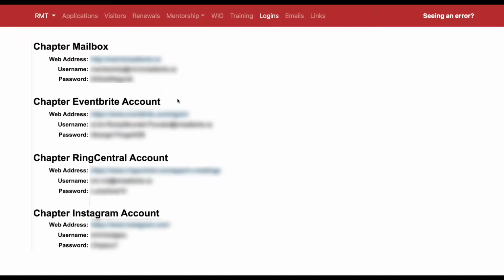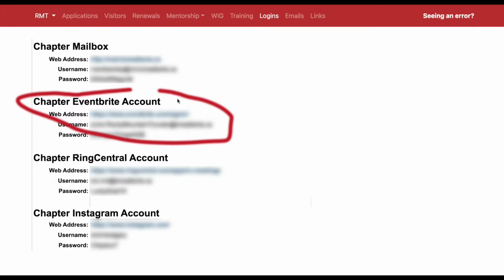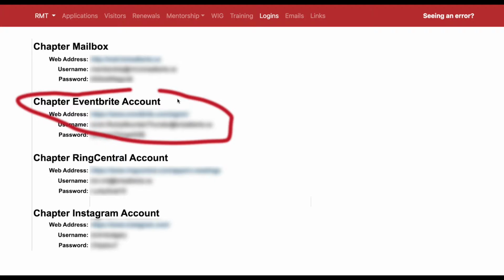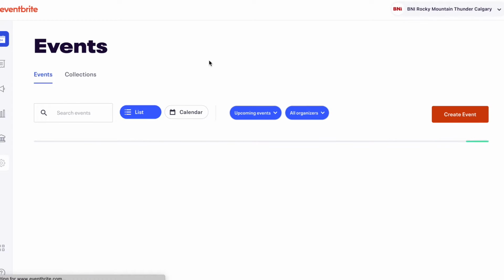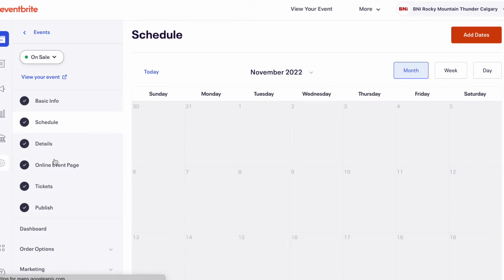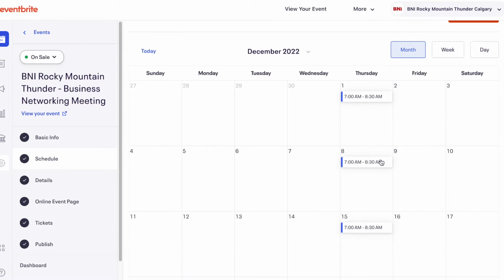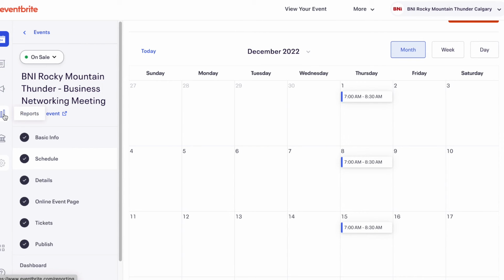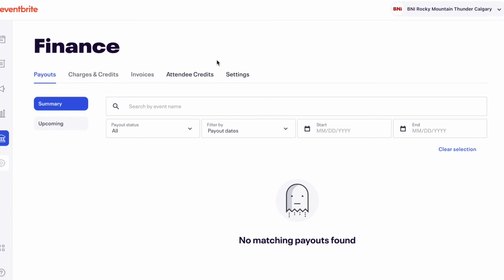BNI Alberta South: Eventbrite & Altering dates